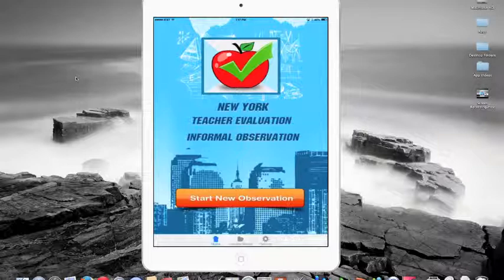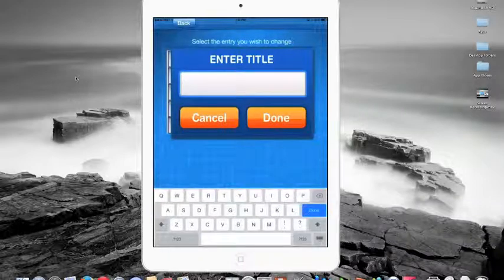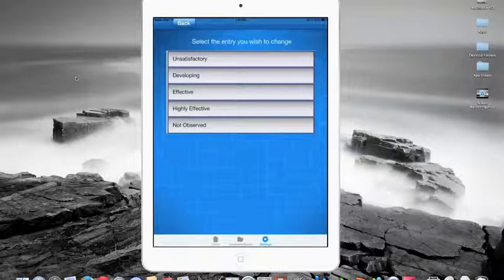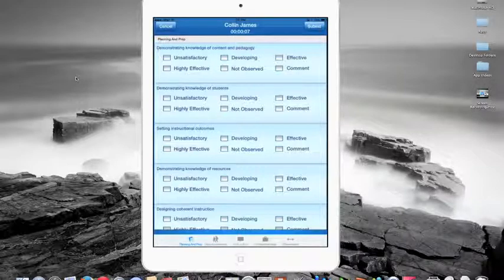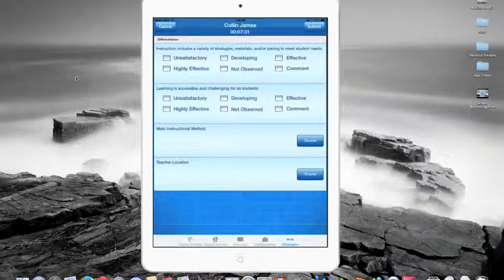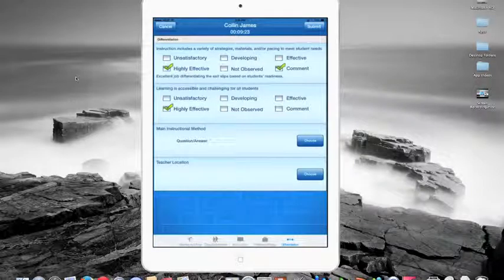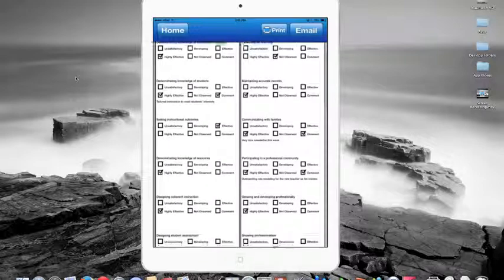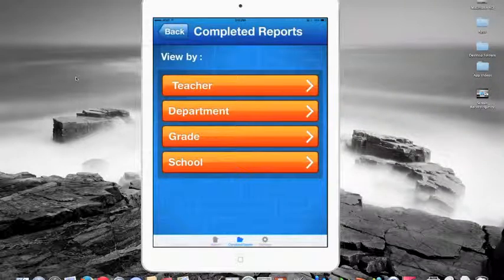New York Teacher Evaluation - Informal Observation App Tutorial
Available in the App Store by February 21, 2014.
Quick. Clean. Intuitive. Customizable.
Attention New York Teacher Evaluators -- Quickly and efficiently conduct Informal Observations of your teachers using your customized evaluation framework. Immediately share emailed or printed feedback with your teachers, all from your iPad, iPhone, or iPod.

Designed by educators - for educators.
This app has been carefully designed for New York school principals, superintendents, supervisors, teacher leaders, and all of those who observe, evaluate and collaborate with classroom teachers. This app gives you the ability to customize your Informal Observation, to observe, document, and send immediate feedback to all of your teachers . . . meeting the needs of your evaluation framework.

Quick - The check boxes for each item allow you to focus on what's going on in the classroom while you work with the app.

Clean - The crisp, polished display and functions make this ideal for any education professional.

Intuitive - The interface of this app will perform exactly as you would expect. Some examples of this are:
- Tap in the Comment box underneath an observation item -- you will be prompted to write a comment for that specific item. That comment will appear directly below that specific item.
- Tap Submit -- you will be prompted to send yourself and the teacher the completed Informal Observation report. You will also have the option to Print the report directly from your device.
- Tap Completed Reports -- you will be able to easily access a tallied report for a specific teacher, department, grade, or school for any requested period of time.

Customizable - Perhaps the most important aspect of this app -- you can fully customize the domains, observation items, check box labels, and more -- meeting the specifications of your evaluation framework.

This universal iOS app has been developed for use on the iPhone, iPad, iPad Mini, and iPod.